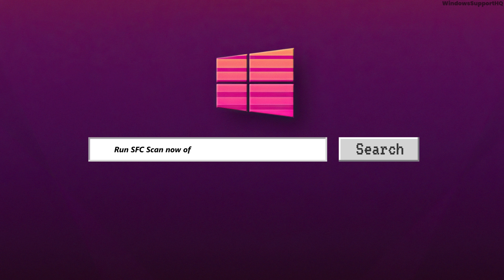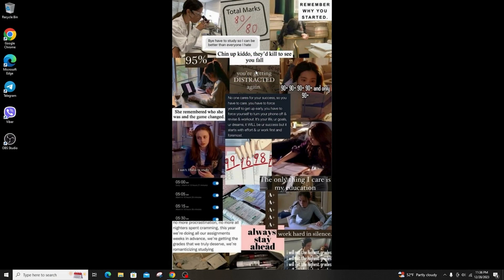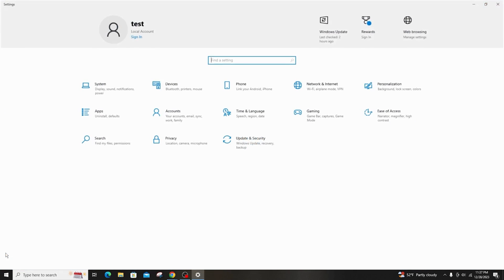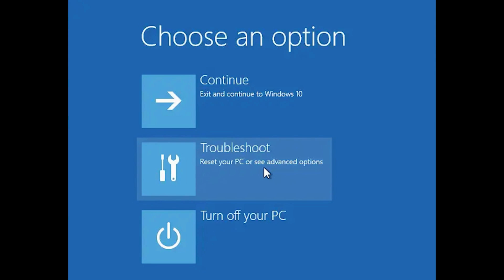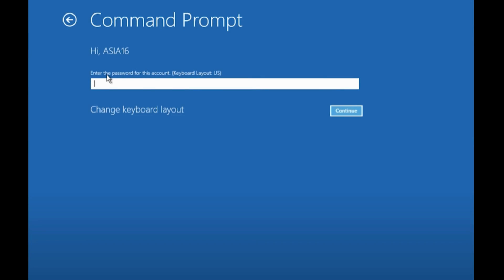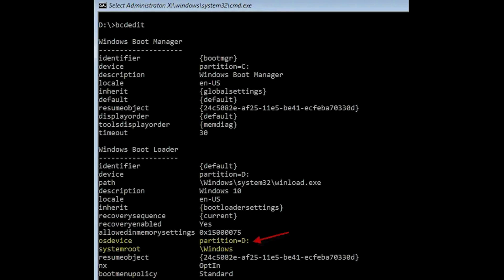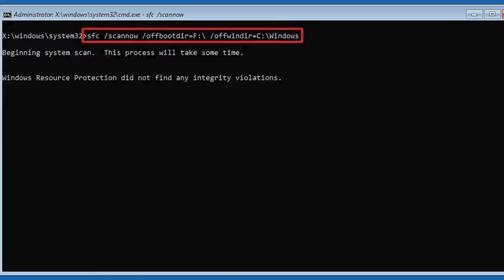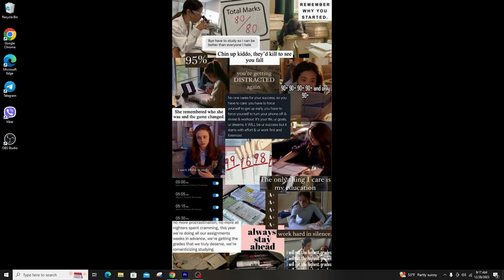How to Run SFC /SCANNOW OFFLINE to Fix Problems on Windows 10 [2024]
🖥️🔍 Running SFC /SCANNOW OFFLINE to Fix Problems on Windows 10 (2024 Guide)

Encountering problems on your Windows 10 PC in 2024 and need to run SFC /SCANNOW offline to fix them? This guide provides step-by-step instructions on how to use the System File Checker (SFC) offline to scan and repair corrupted system files, helping you resolve issues with your Windows 10 operating system.

In this tutorial:
0:00 - Introduction
0:05 - How to Run SFC /SCANNOW OFFLINE to Fix Problems on Windows 10 [2024]

Learn how to perform an offline SFC scan to fix problems on your Windows 10 PC. This video covers accessing the Windows Recovery Environment (WinRE), running the SFC command, and repairing system files that may be causing issues.

Get your Windows 10 system back in shape with this 2024 guide!